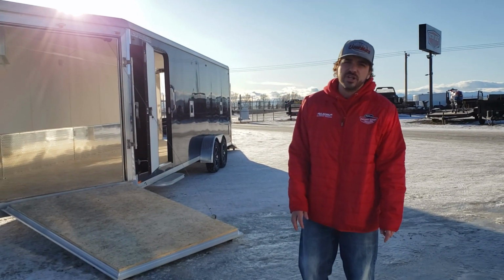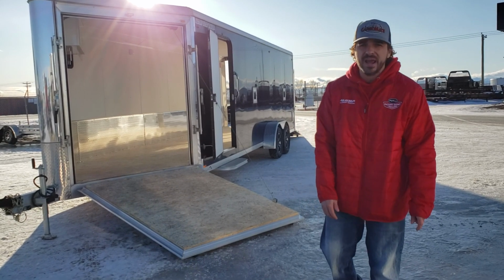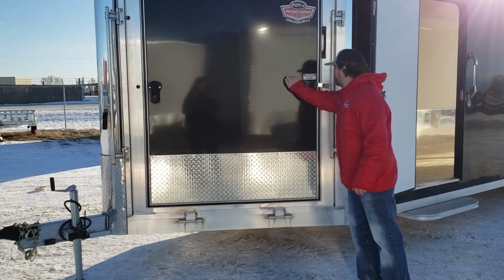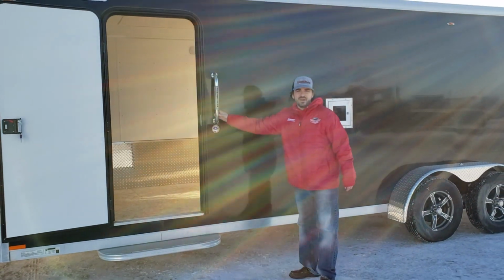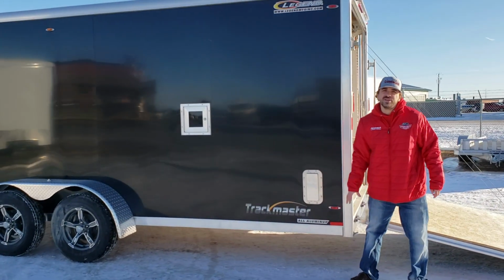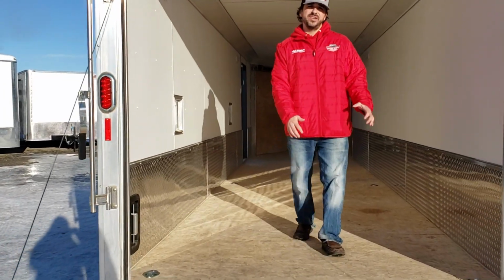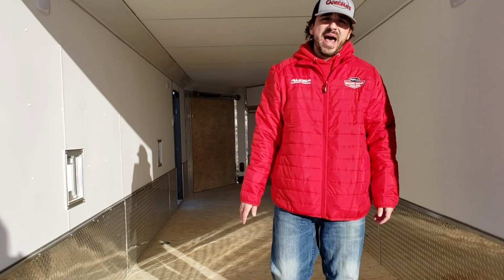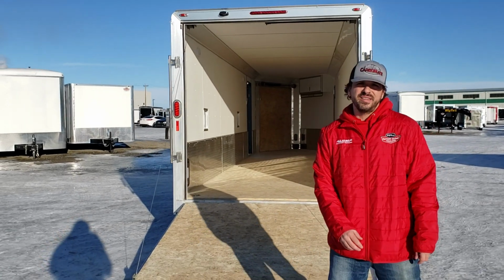29' Legend Trackmaster Walk Around at Factory Outlet Trailers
Check out why we choose the Trackmaster from Legend Trailers.  With it's limited lifetime warranty and all aluminum construction, this is the last toy hauler you will need to buy.  Factory Outlet Trailers is Canada's largest trailer dealer!  With its multi locations, and massive inventory we have the trailer that fits your needs.  Our incredible sales team are here to make sure we find the right trailer to fit all your needs.